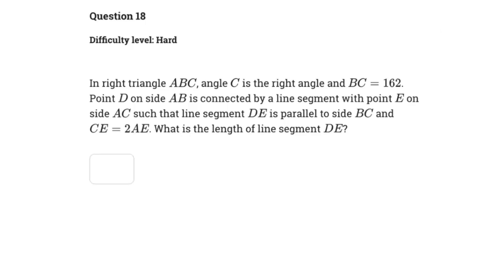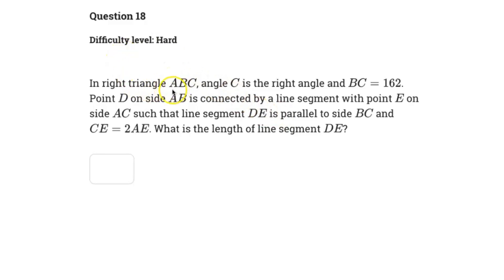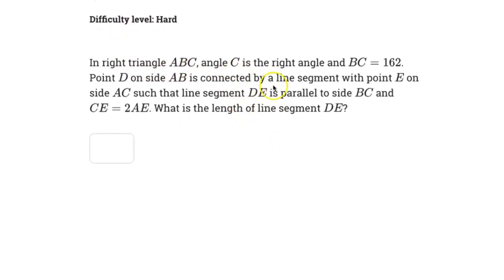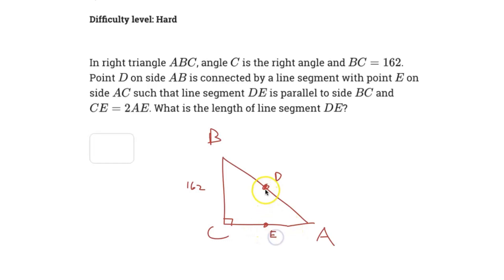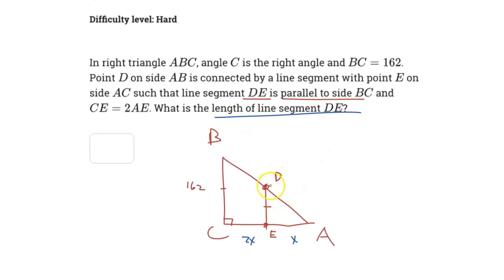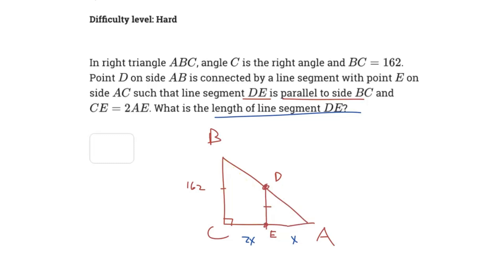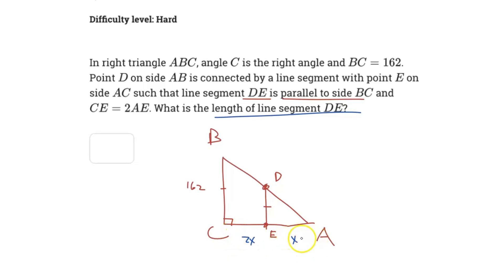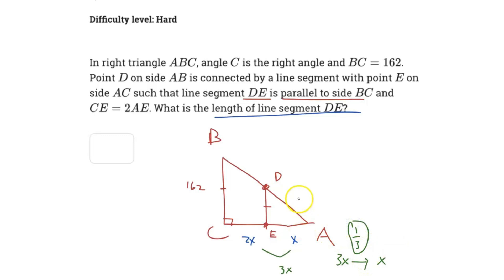[November SAT] You MUST Know This HARD Problem (#2)